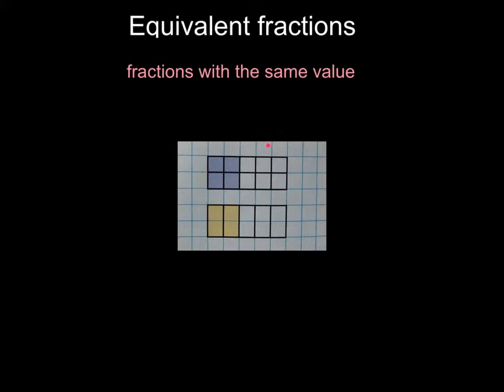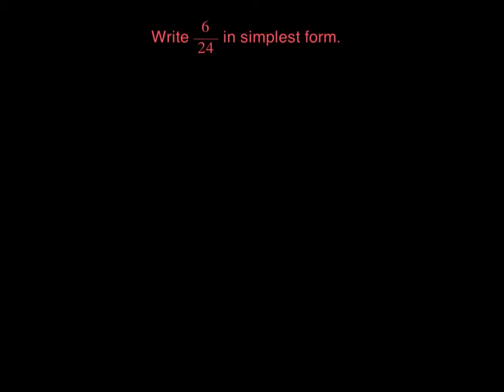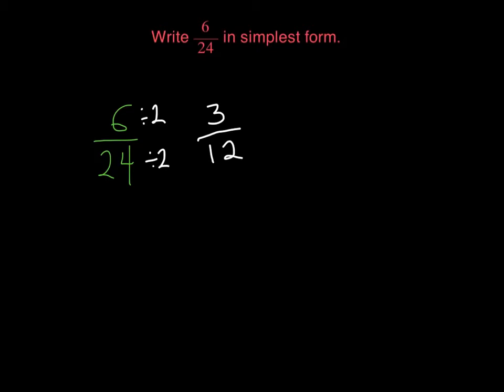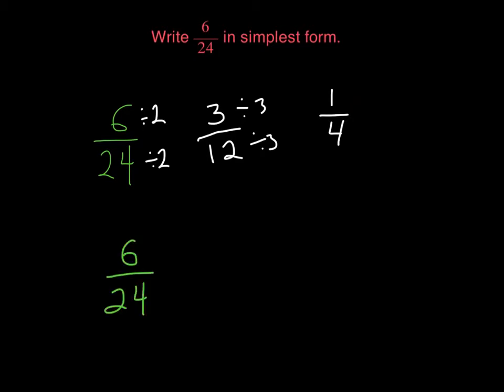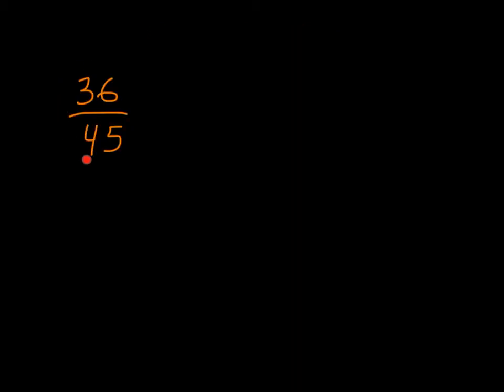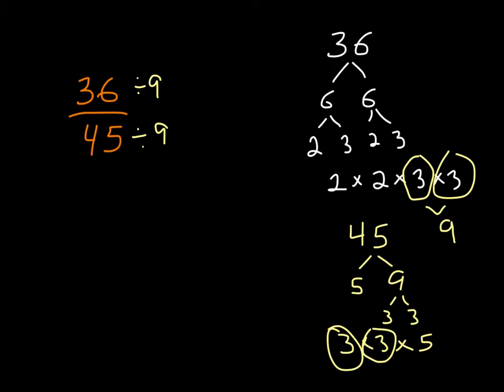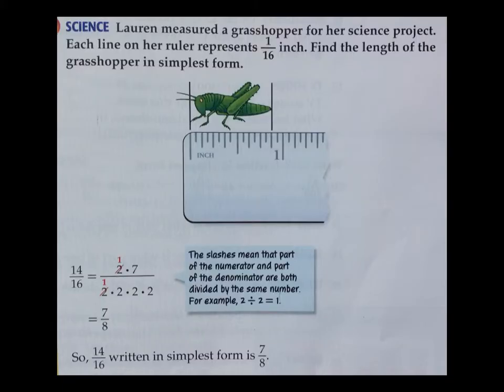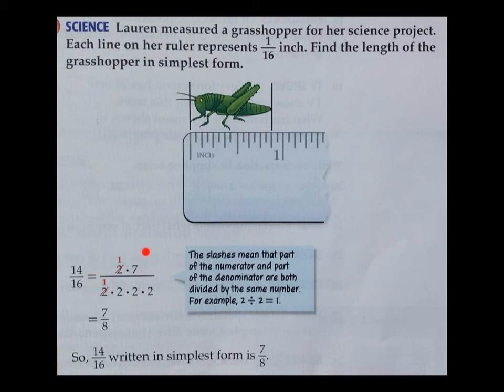Explorer Math Lesson 4-4